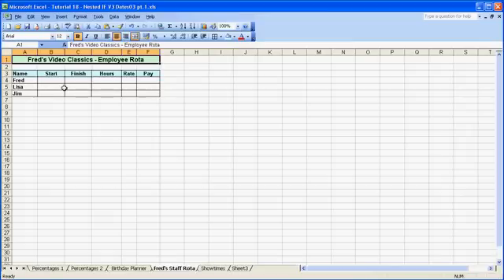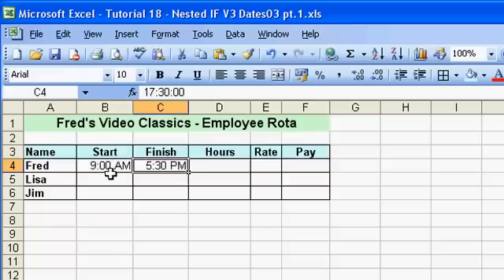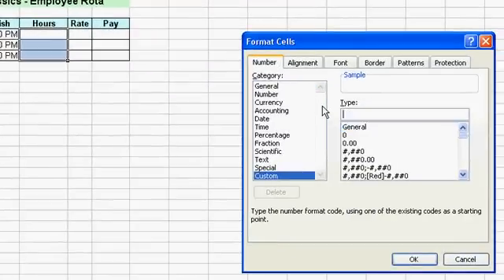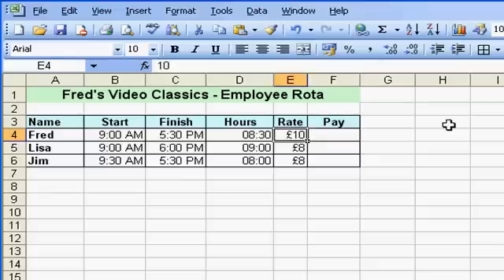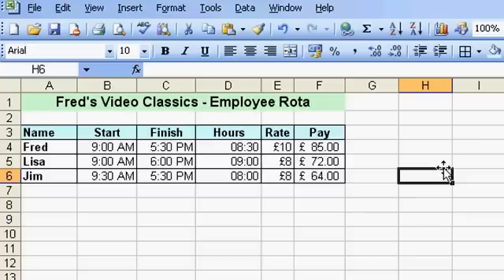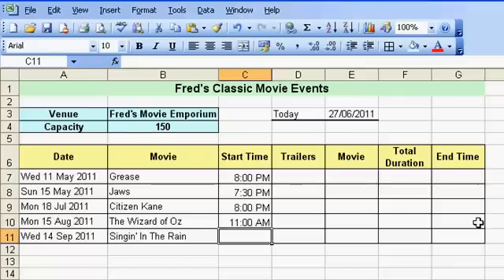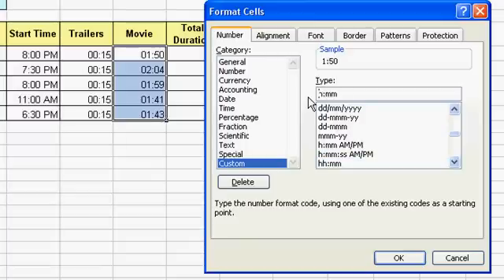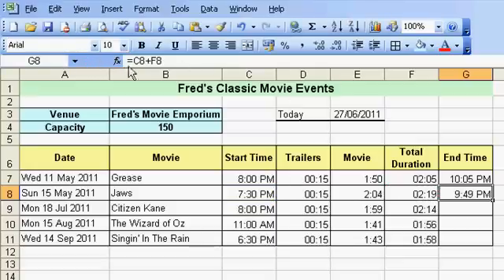Microsoft Excel Tutorial for Beginners #23 - Date & Time Pt.4 - Time Calculations & Formatting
In tutorial #23 learn how to enter and format times as well as perform common time calculations.  More tutorials soon.